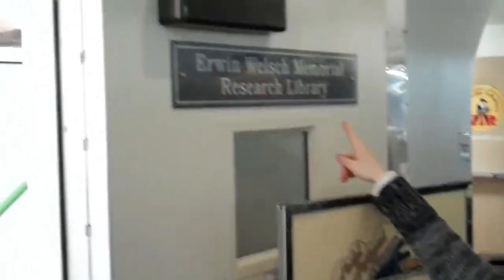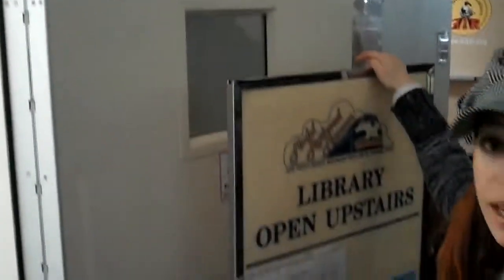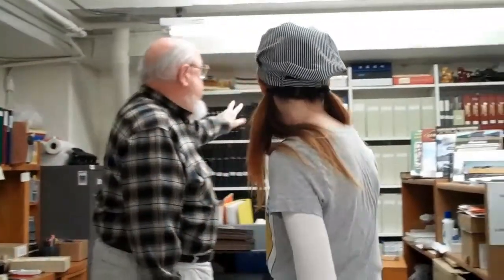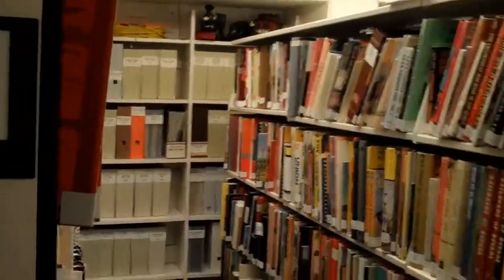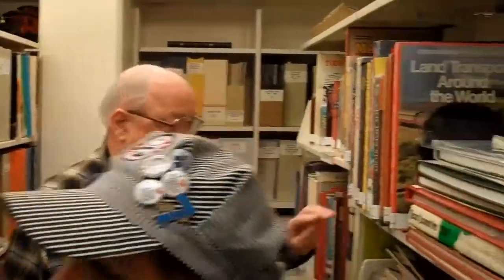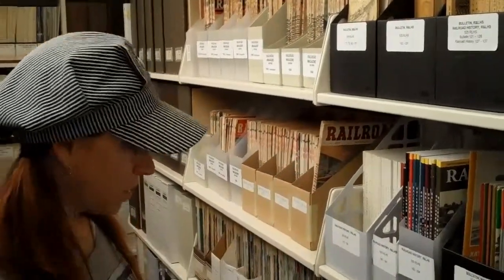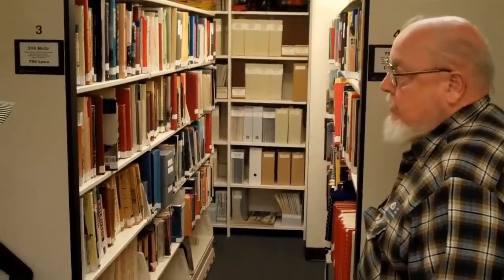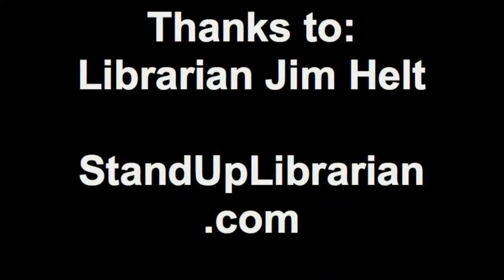Meredith Myers Visits a Railroad Library at the San Diego Model Railroad Museum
Stand-up Librarian Meredith Myers joins Librarian Jim Helt for a tour of the Erwin Welsch Memorial Research Library at the San Diego Model Railroad Museum to learn more about railroading and railroad modeling.

Created on February 26, 2011.